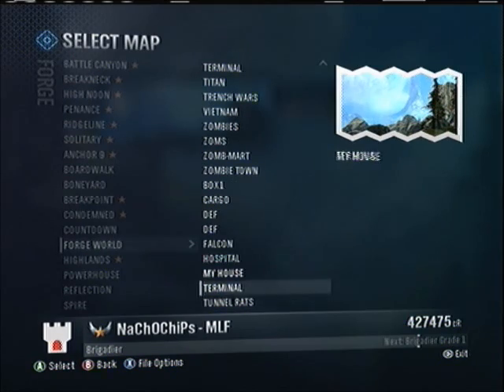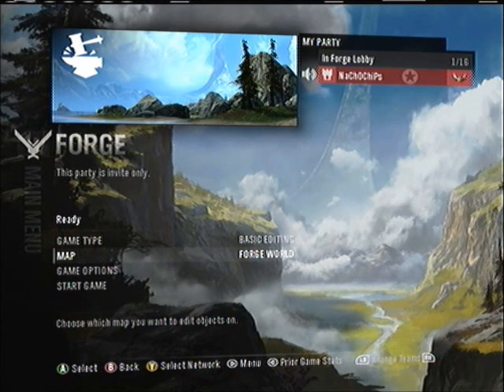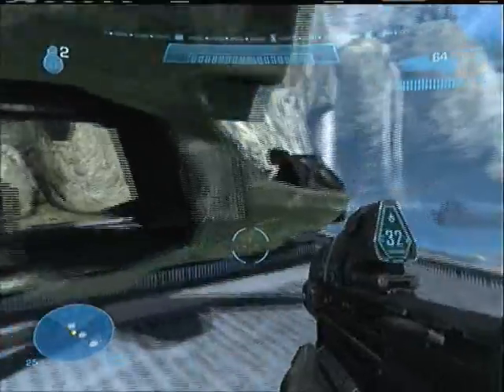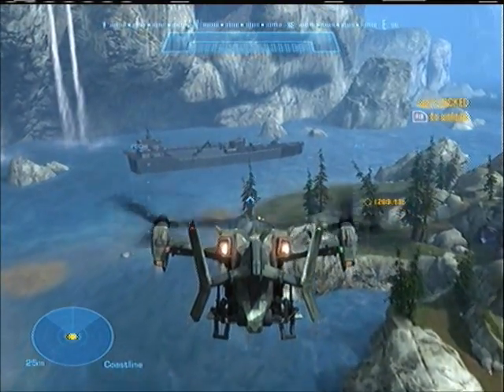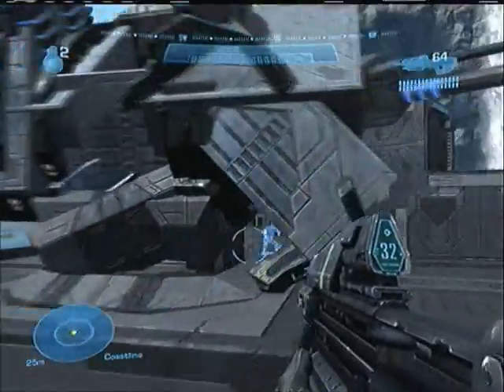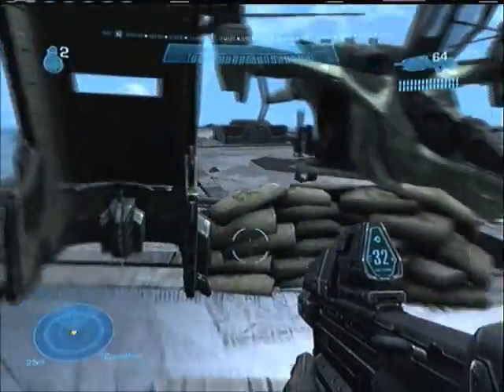Halo Reach Invasion Map Idea - Cargo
A map i created a fairly long time ago, it is not finished and needs some work done to it.

This Invasion map by the name of Cargo is based on the attack of a Russian escorted Cargo ship carrying various illegal narcotics and nuclear amaments. Allied Navy Seal and SAS forces must commendeer this vessel and eliminate all hostile Russian threat.